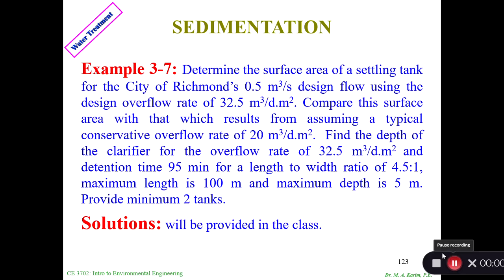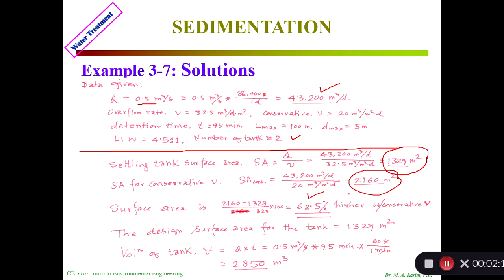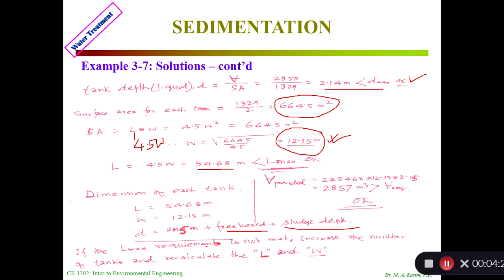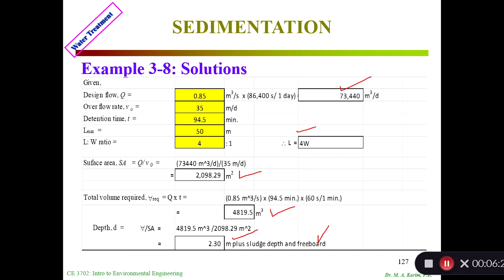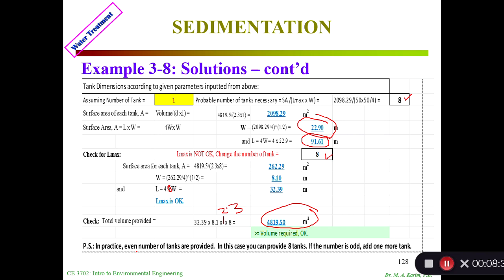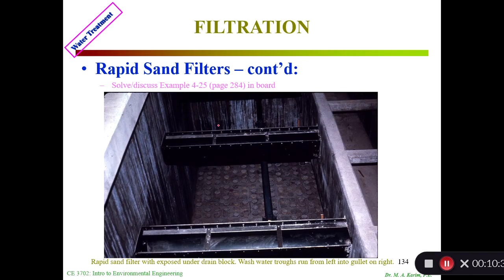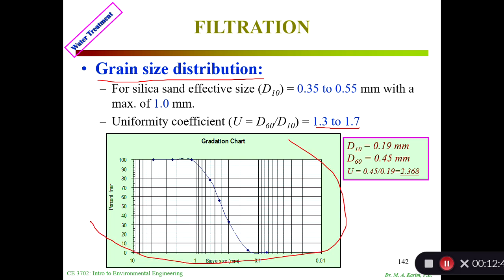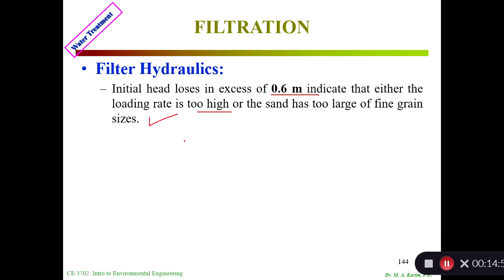CE 3702 Topic 3 Lecture Video 8